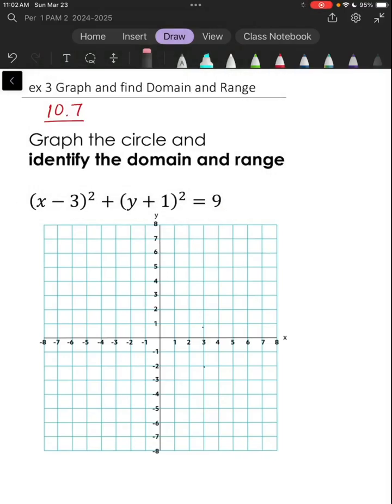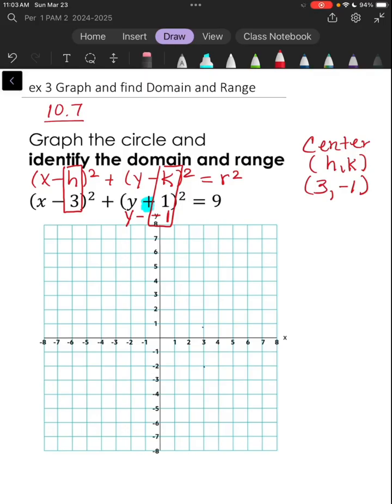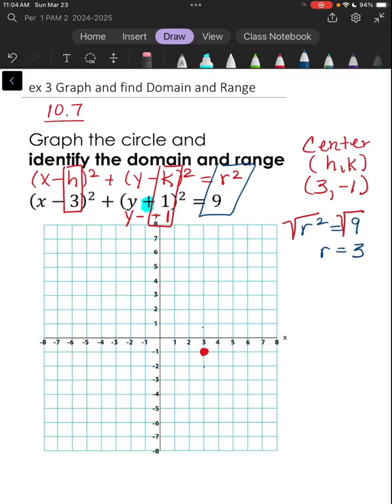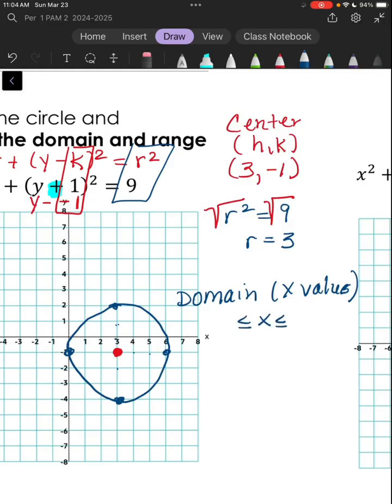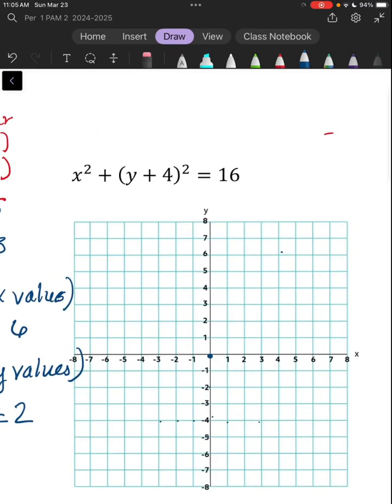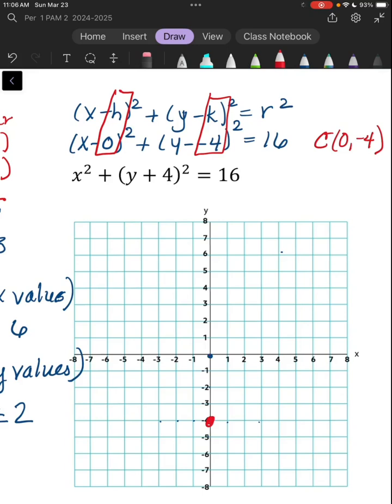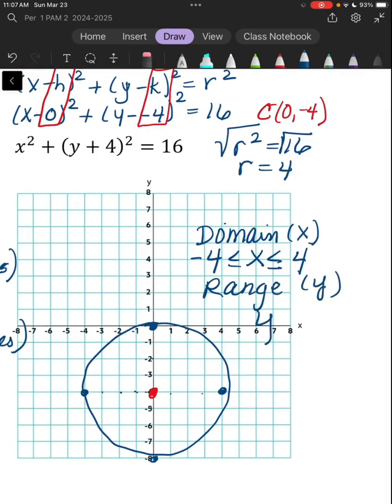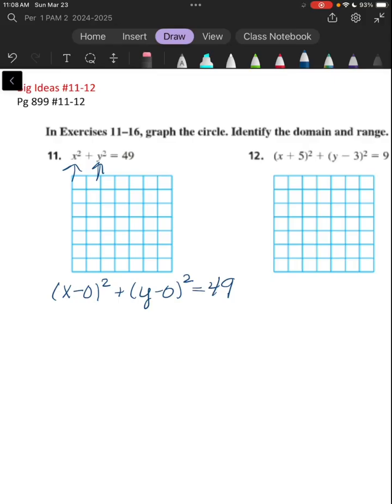10.7 obj 3 Drawthe circle